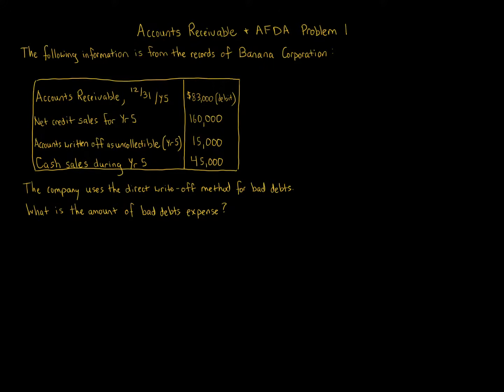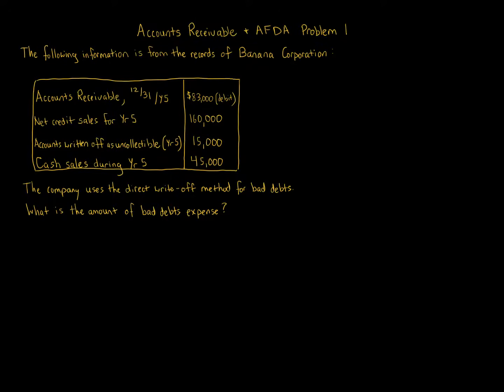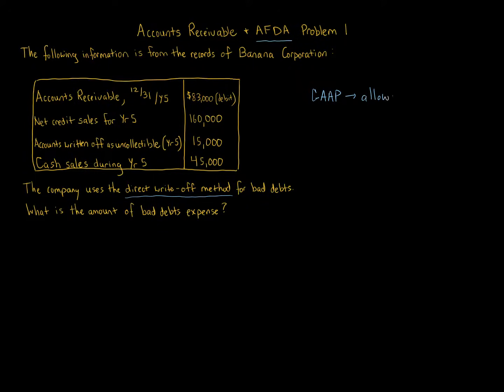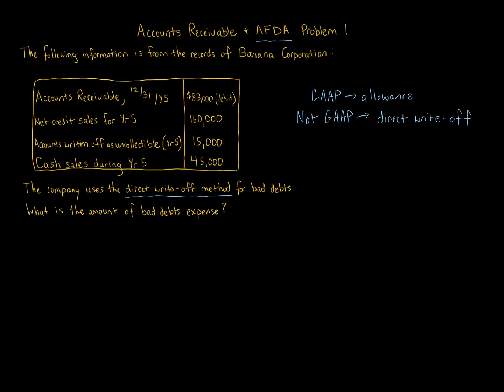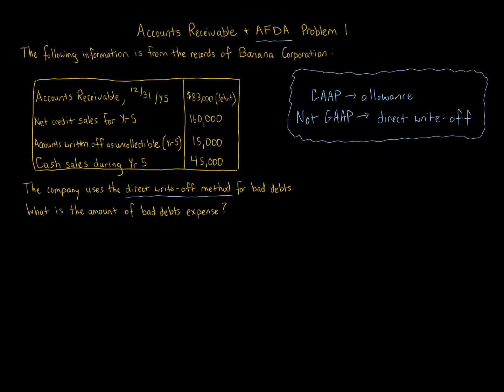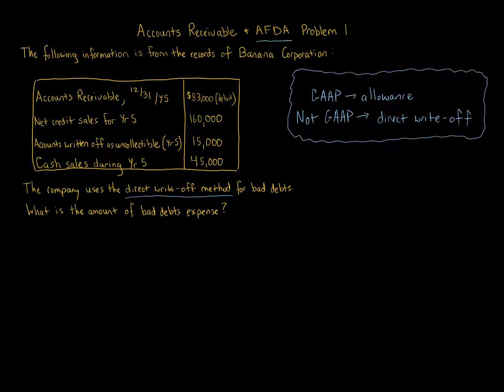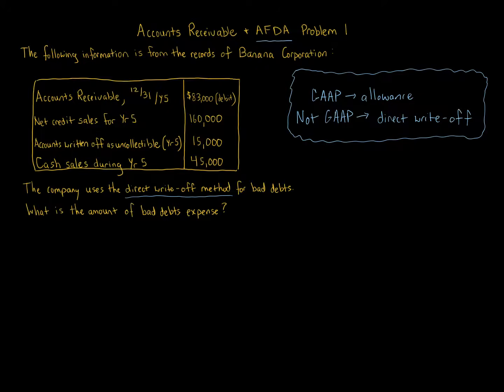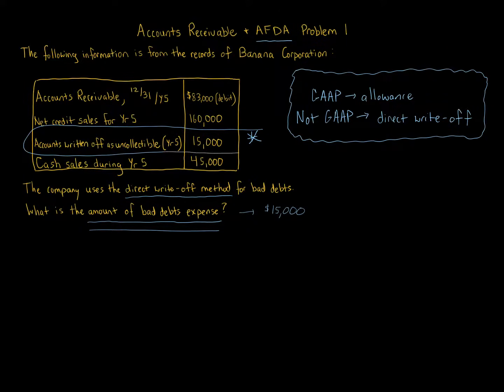Accounts Receivable & AFDA Problem 1